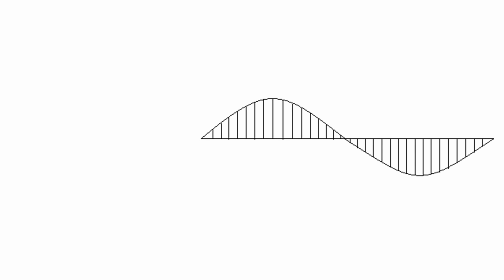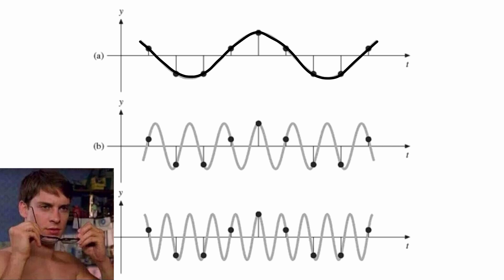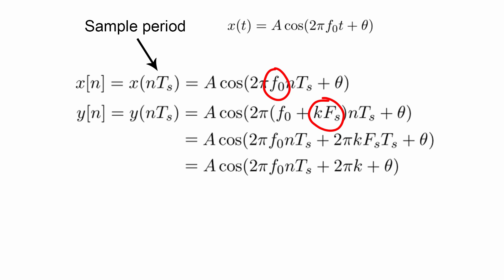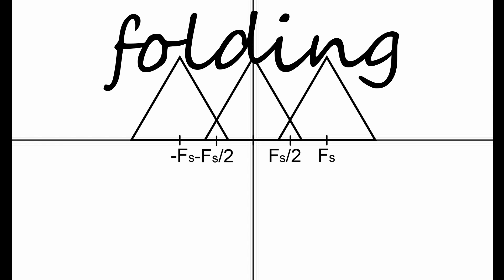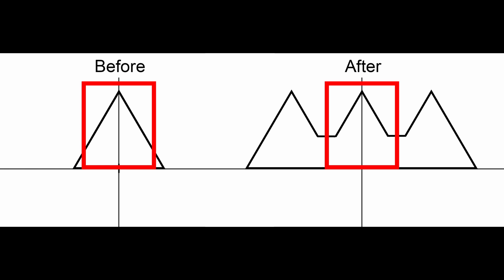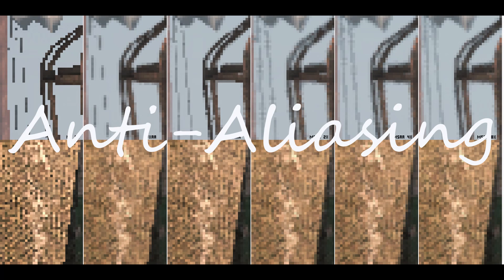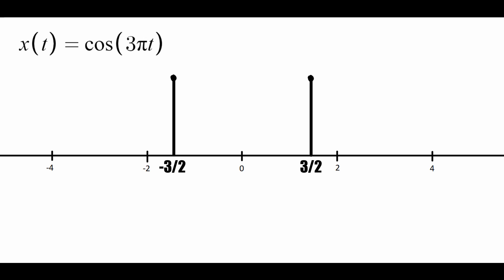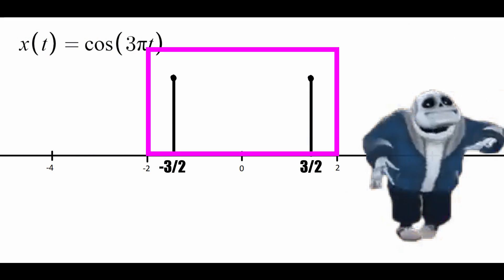ECE 130B Signals Concept Short Video - Aliasing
A short video about the wonders of aliasing in signal processing made for the lovely people of UCSB's ECE 130B class
Image credit: Wikipedia
13 March 2021